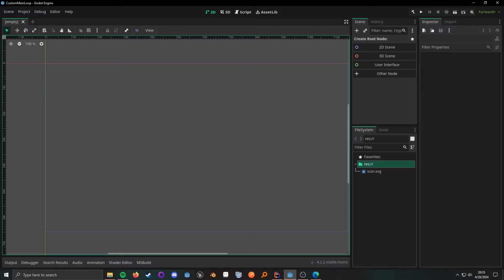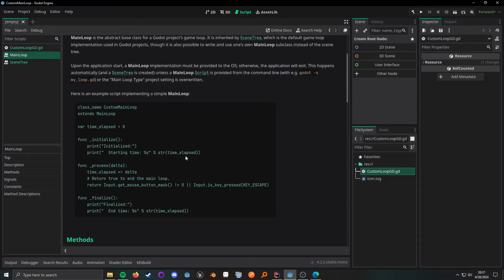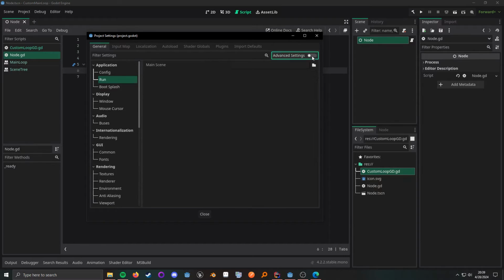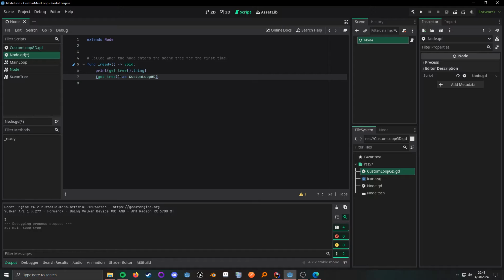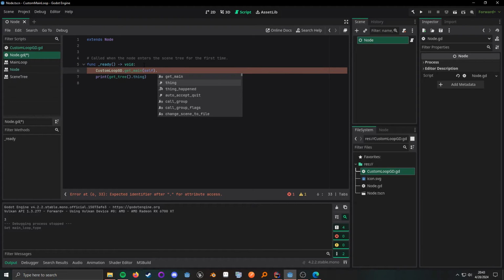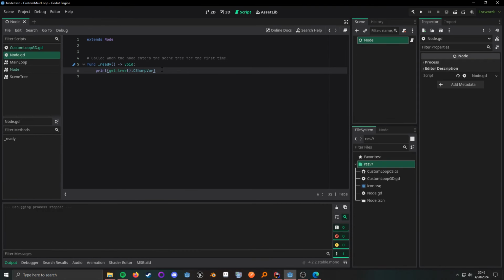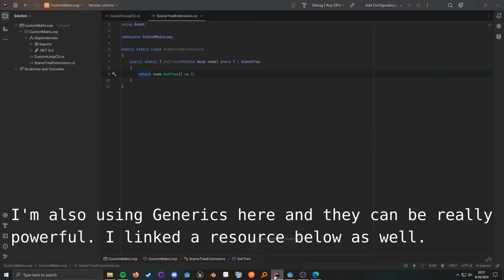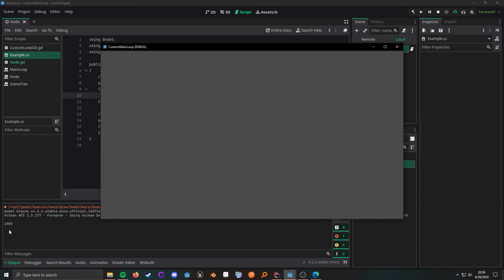Godot: Custom Main loop in GDScript and CSharp (no engine changes)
Godot 4.2.2: Covers how to override the main loop of Godot without changing the source code.